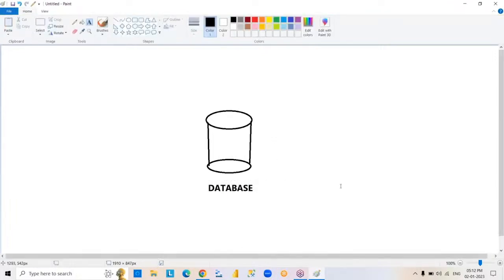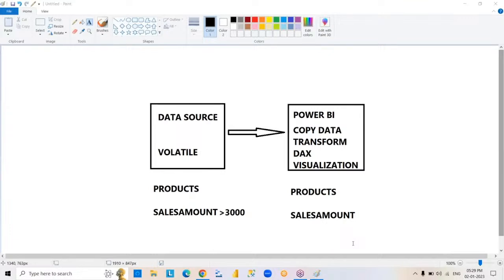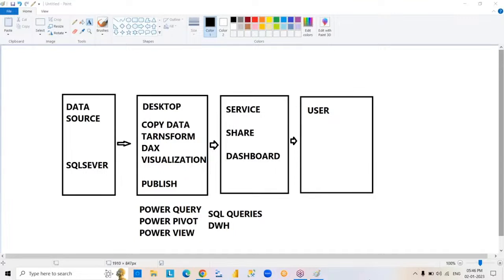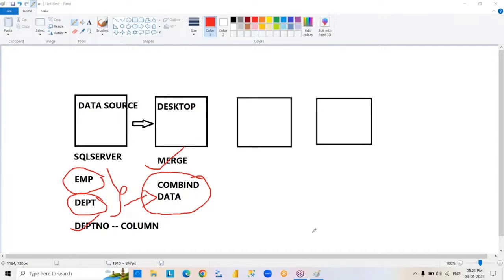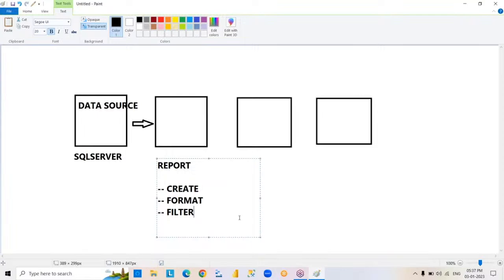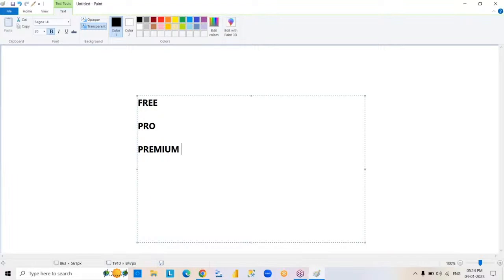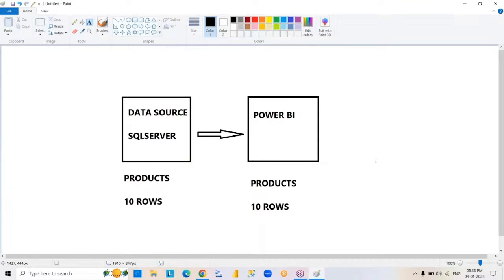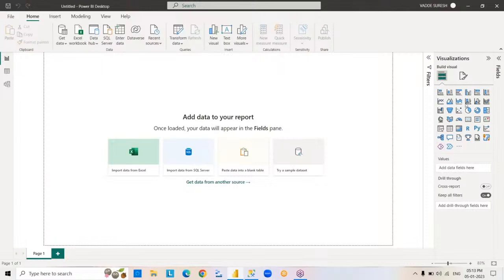POWER BI tutorials by Mr. Suresh Vadde Sir